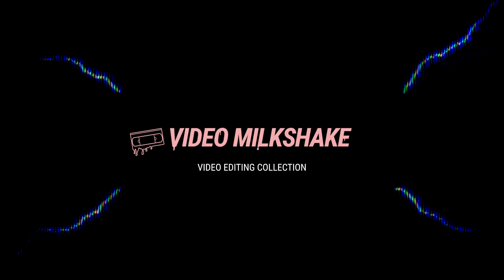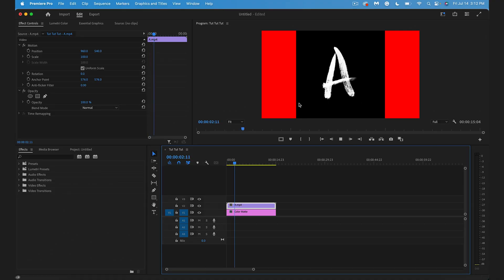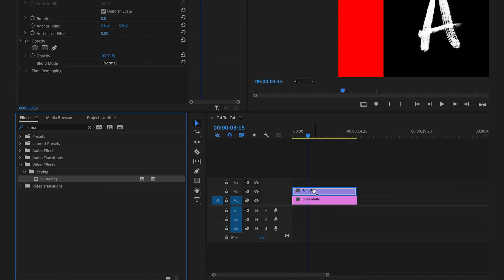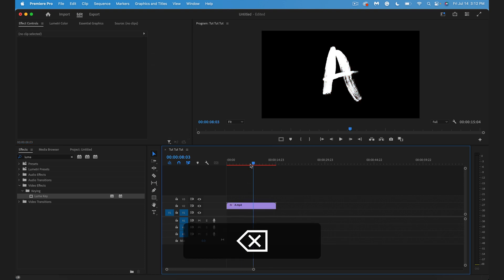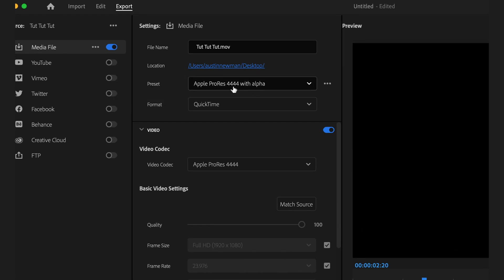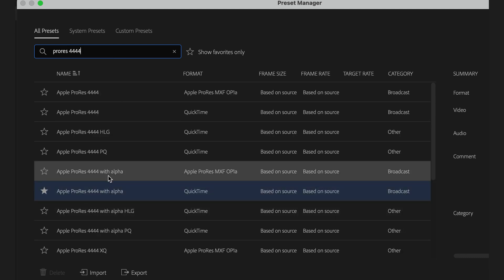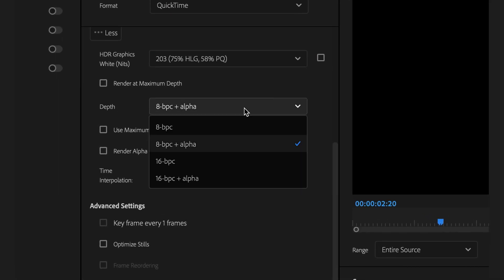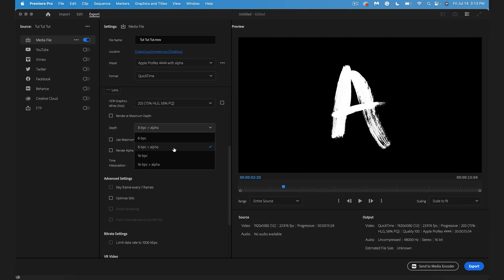How to Export Videos With Transparent Background (Alpha Channel) Premiere Pro 2023 Tutorial | Easy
In this quick tutorial, we learn how to export a video without a background using the alpha channel in Premiere Pro 2023.

GEAR USED:

MAIN CINEMA CAMERA ▶︎
CURRENT FAVORITE LENS ▶︎
YOUTUBE CAMERA ▶︎
BEST YOUTUBE LENS ▶︎
BEST GIMBAL AROUND ▶︎
FAVORITE CAMERA BAG ▶︎